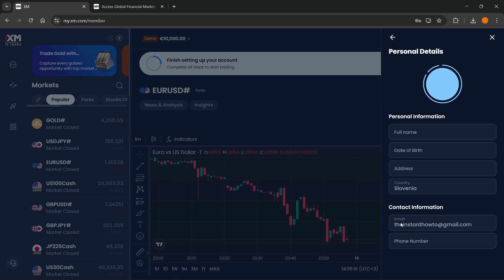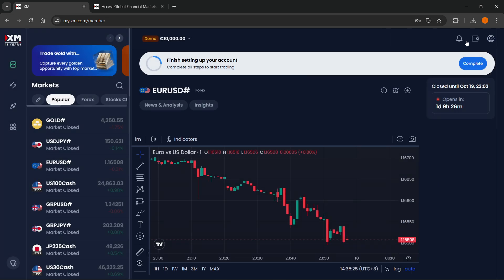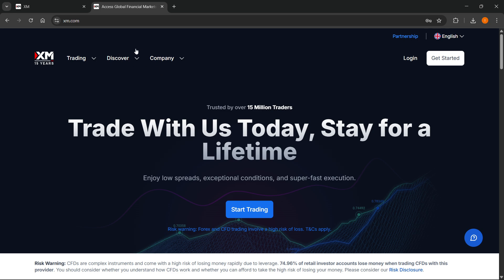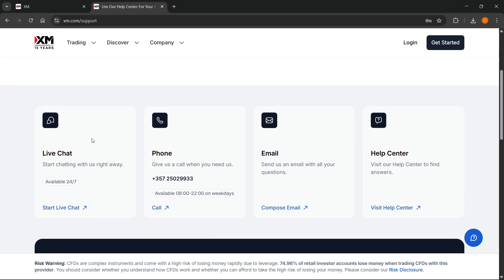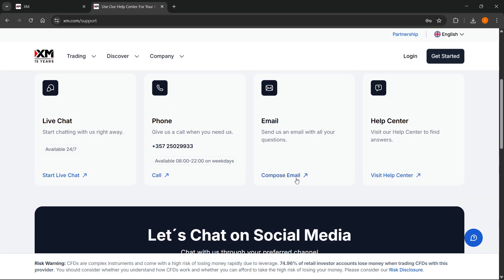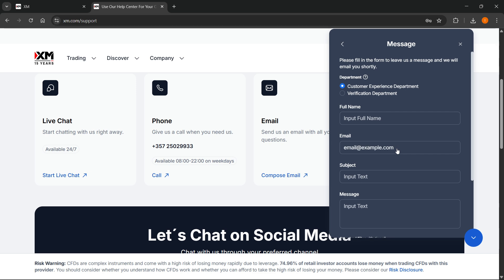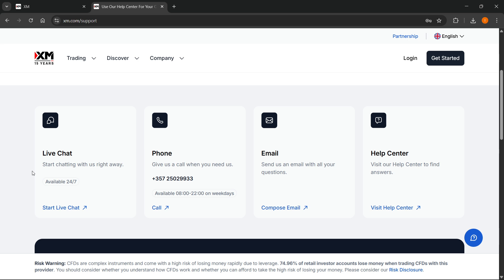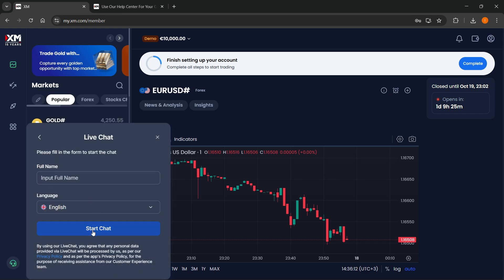How To CHANGE EMAIL On XM (QUICK & EASY) 2026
In this video, I'll show you how to change your email on XM. If you want to receive account notifications on a new email or correct your existing email, this video will guide you step by step!